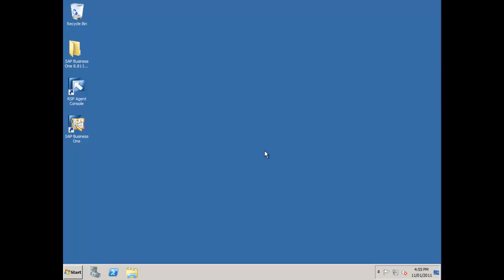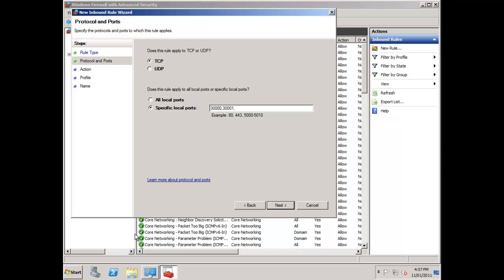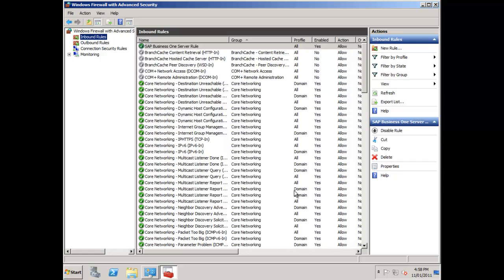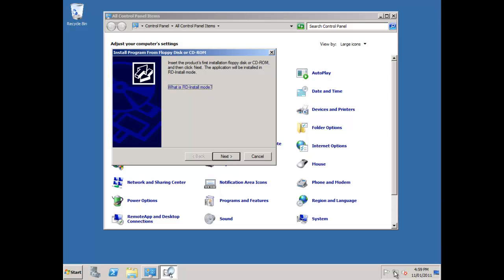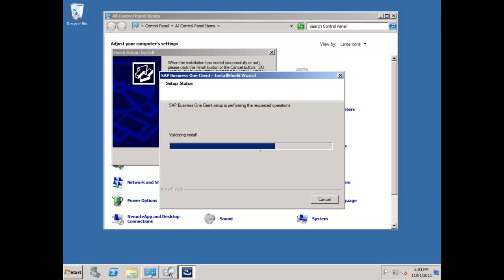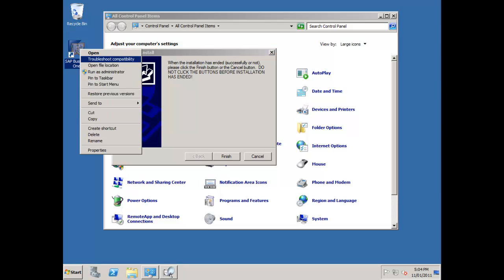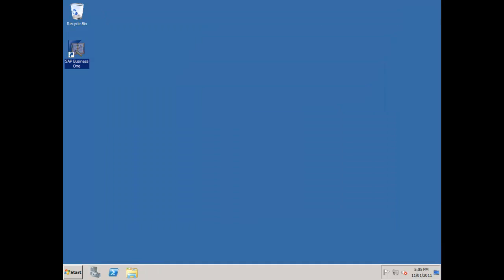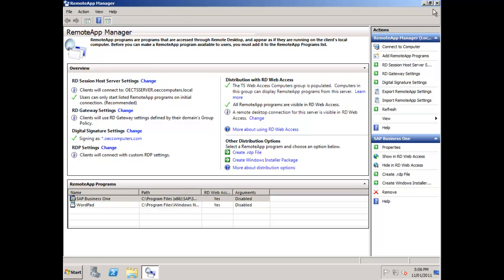Step 10 - Install SAP Business One on Terminal Server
In Step 10 of my Building Your SAP Business One Demo Infrastructure series of videos, we will install SAP Business One and associated client components on our Terminal Services VM.